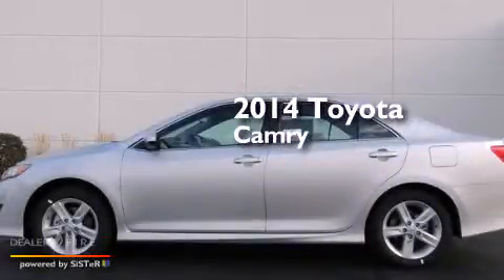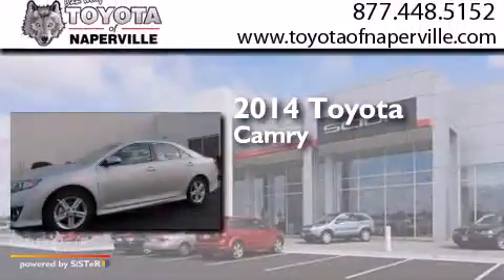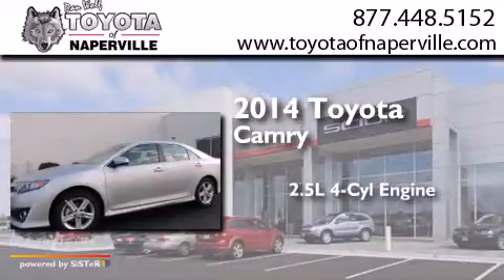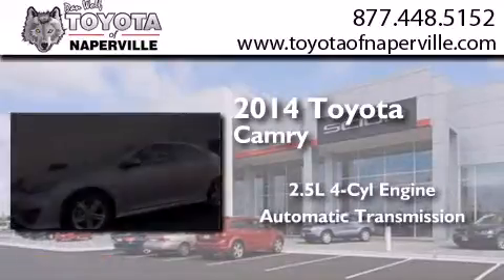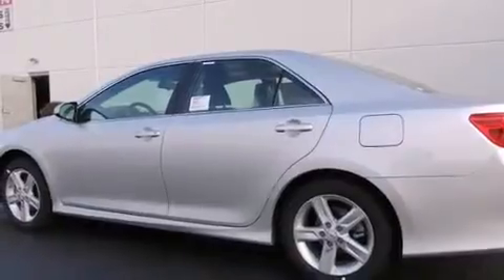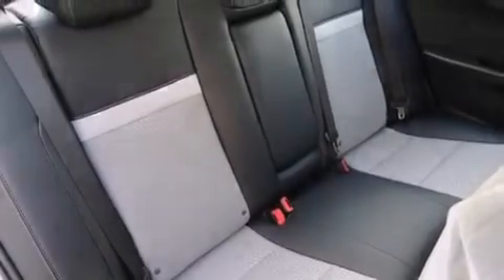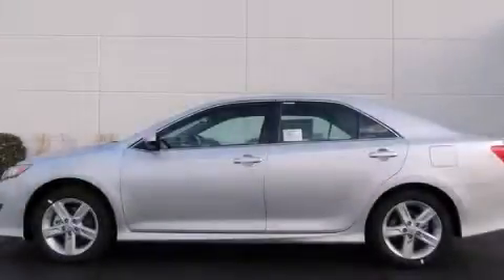2014 Toyota Camry Napervillle IL